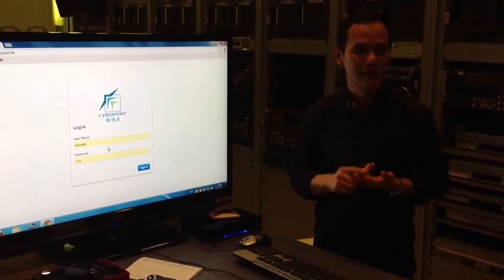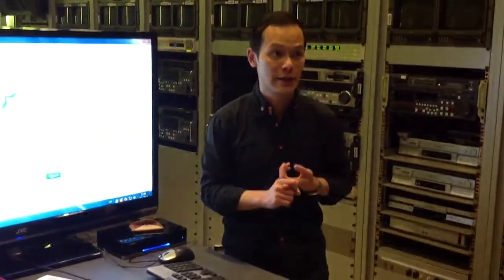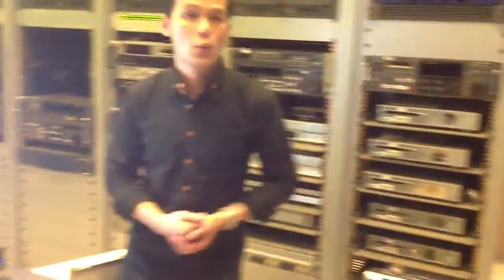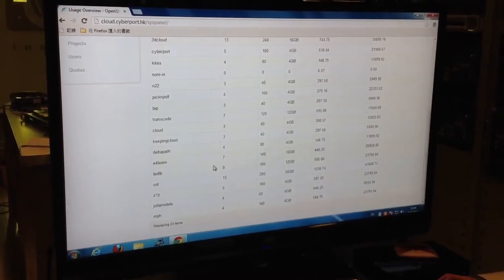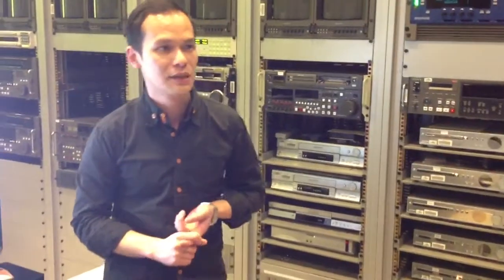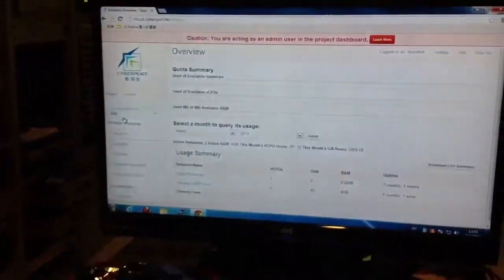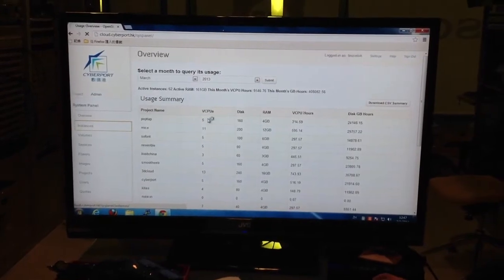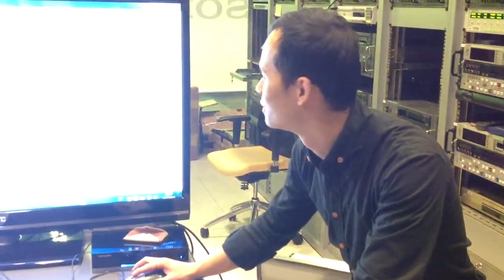Bruce Lok of cyberport in Hong Kong discusses their openstack cloud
Mark Collier, Jonathan Bryce, and Lauren Sell visited Cyberport in Hong Kong in March 2013, and had a chance to talk to Bruce Lok about their OpenStack Cloud.  Bruce is a leader in the OpenStack community in Hong Kong, and organizes meetups hosted at the Cyberport facility.

Bruce discusses their journey from Cactus to Folsom, and how their OpenStack Cloud is enabling them to offer free cloud computing resources to the startups incubated at Cyberport, as well as powering their rendering farm.